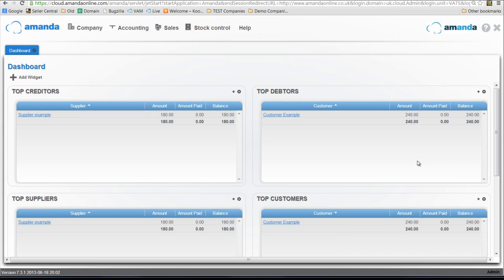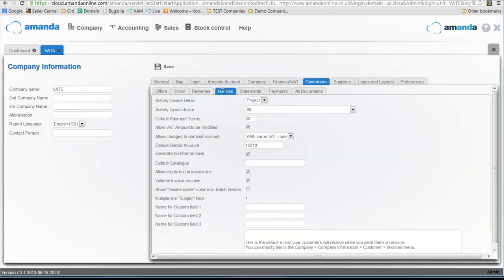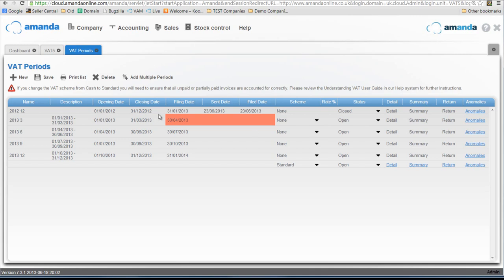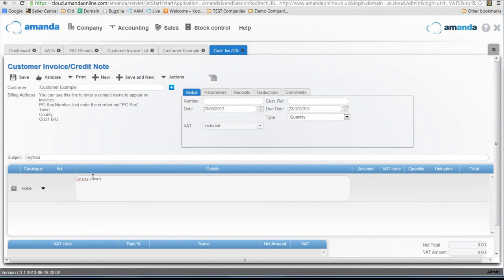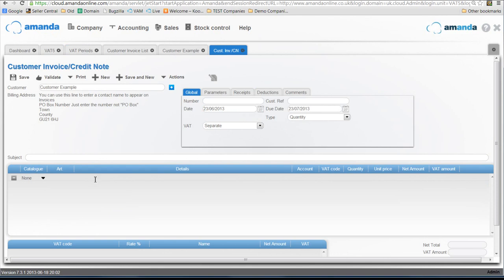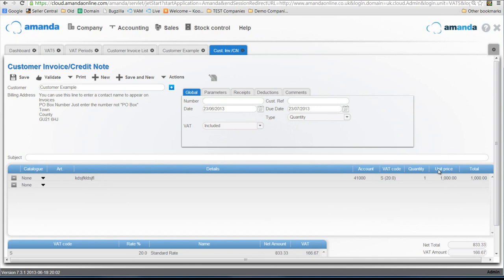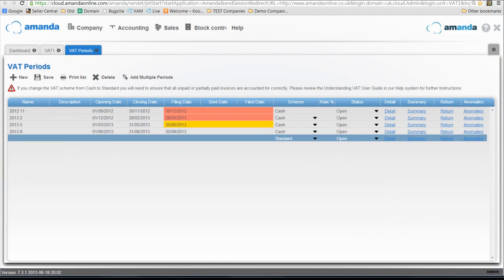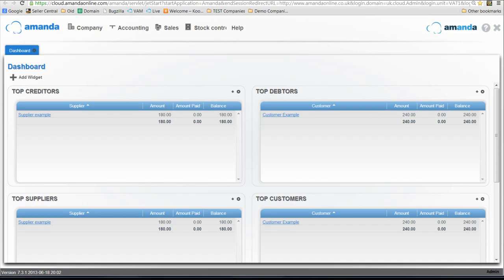VAT - Changing from from None to VAT Registered - Amanda Cloud Accounting Software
This video will show you what you need to do and consider when changing from NOT being VAT registered to being VAT Registered and follow on from the video Changing your VAT Scheme - General.

There are other videos which consider different scenaries:
Changing from Cash to Standard
Changing from Standard to Cash

We would also recommend that you look at our other VAT videos and the Understanding VAT User Guide, all of which can be found in our Help System.